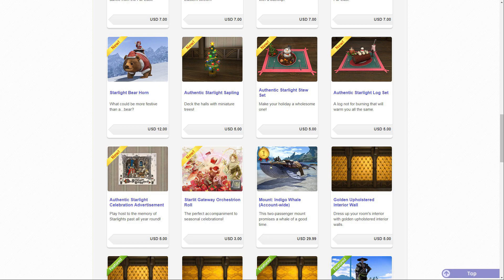FFXIV: Mogstation Update - 11th December 2018